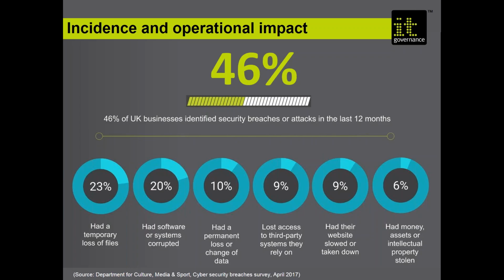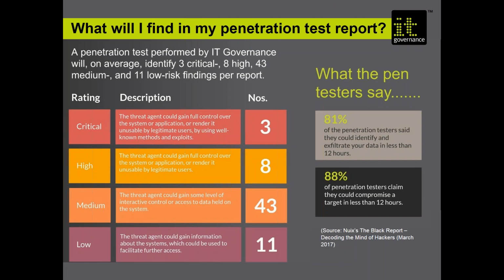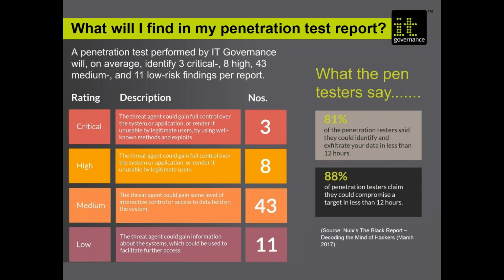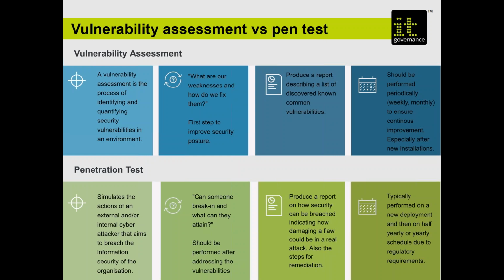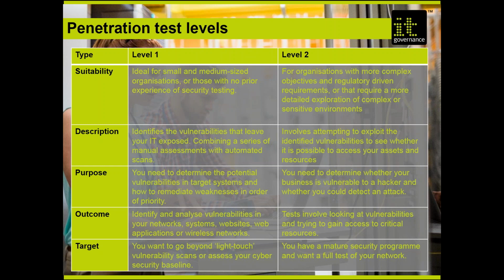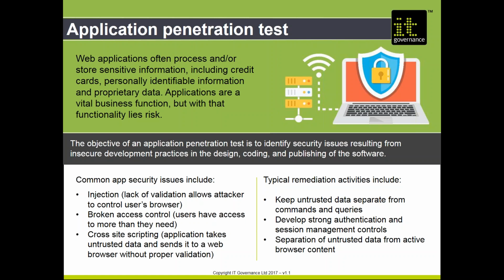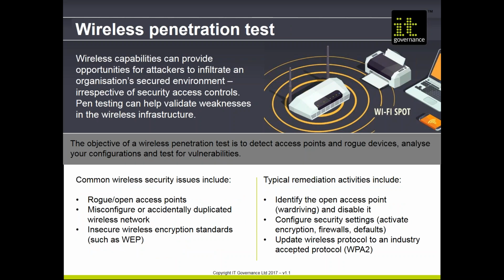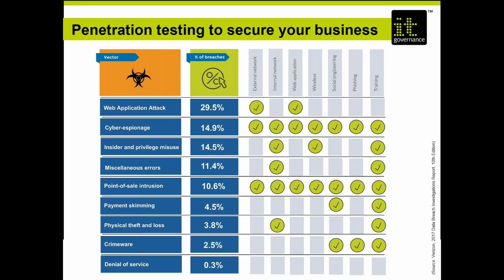Cyber security protecting your business with cost effective penetration testing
The majority of cyber attacks are automated and indiscriminate, attacking known security vulnerabilities rather than specific organisations.

Penetration testing identifies your vulnerabilities, helping you protect your business against attack and avoid the financial impact of data breaches. Although many organisations know they need penetration testing, it can be hard to know how to fit it into a larger security programme, or even how to get started.

Join our experts to find out how to conduct effective, value-for-money penetration testing as part of a technical security assurance framework.

Learn about:
- How penetration testing can help mitigate cyber attacks behind breaches
- The differences between a penetration test and a vulnerability assessment
- Why penetration tests are vital to uncovering vulnerabilities before criminals do
- How to address the general auditing requirements of regulations and standards.
- How to conduct a penetration testing programme